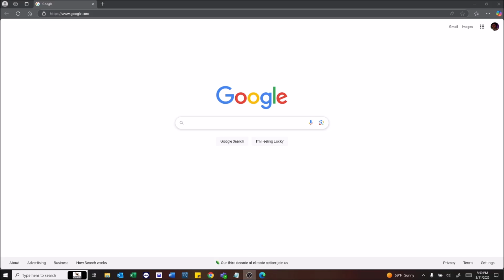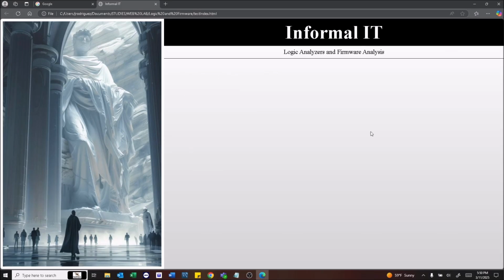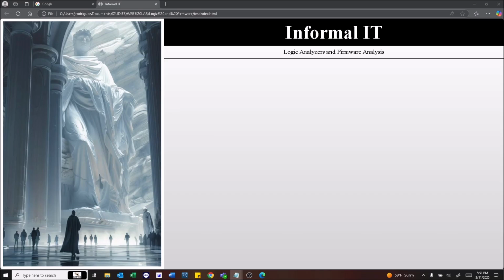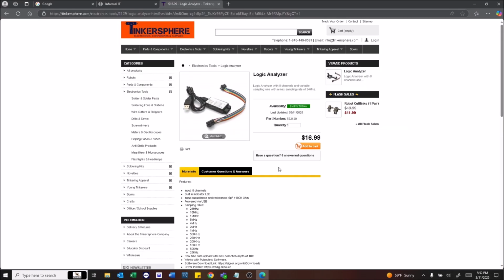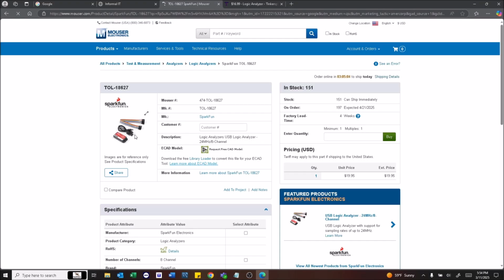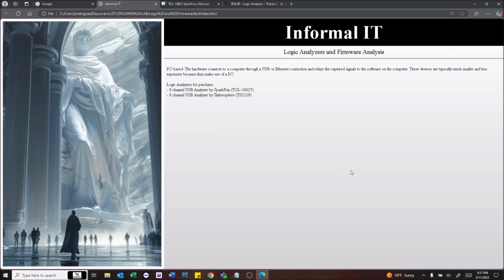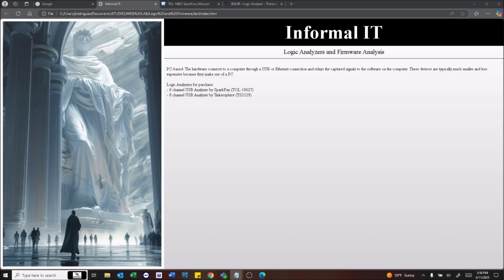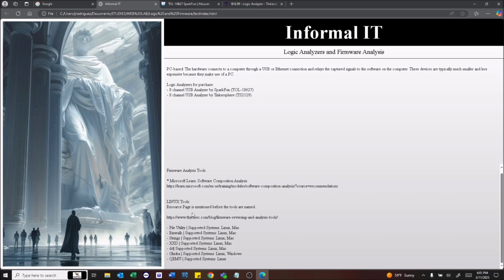Logic Analyzers and Firmware Analysis tools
This is another moment where I start looking thing up.

Today's topic:
- logic analyzers
- firmware analysis tools

Enjoy being curious.